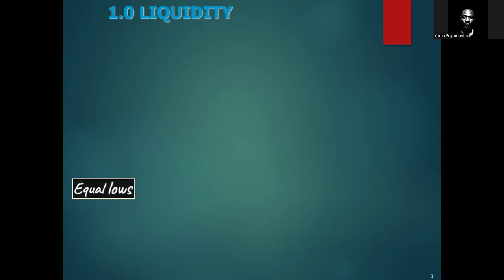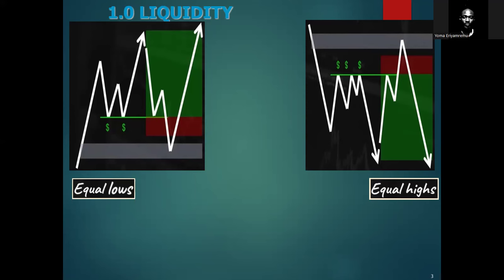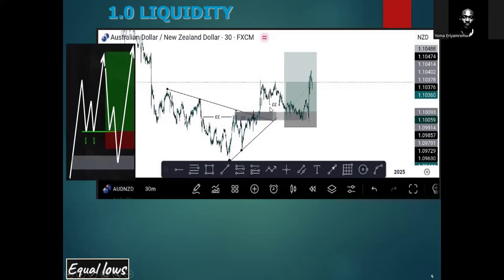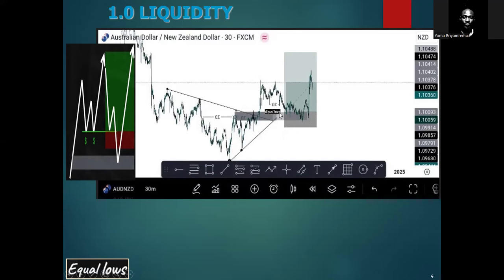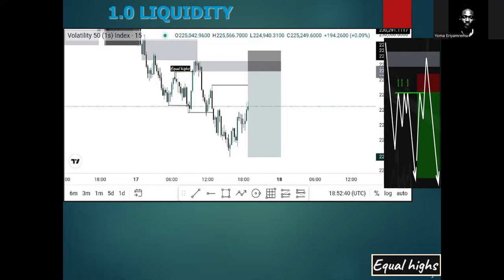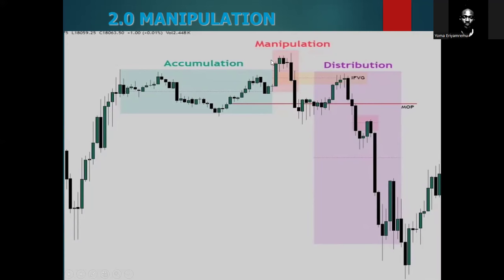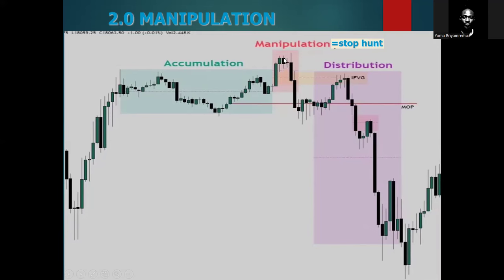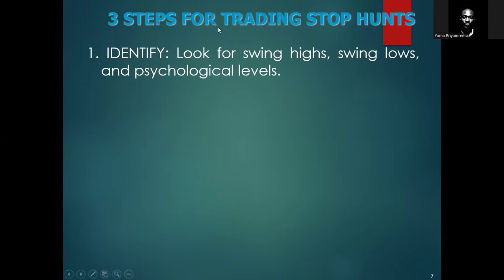Liquidity Zones and Manipulation Part 2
Viewers will have a comprehensive but concise session on Liquidity Zones and Manipulation, covering the recognition of liquidity pools and stop-hunt strategies.